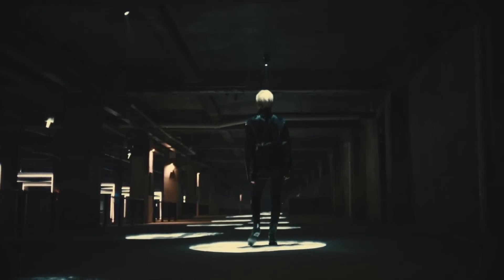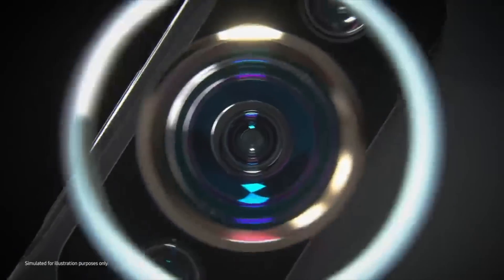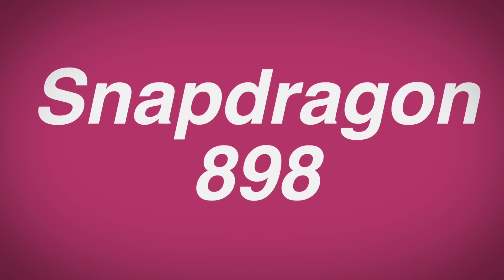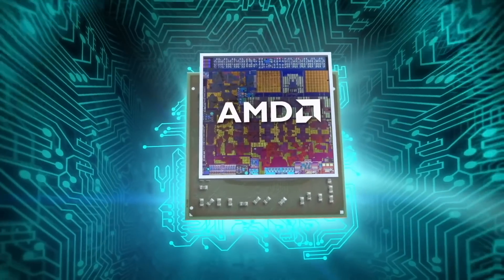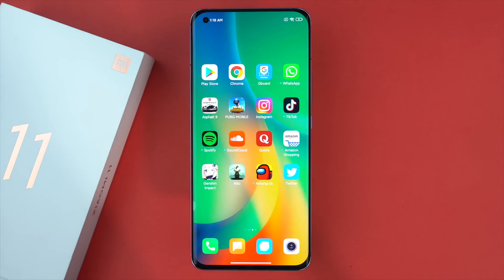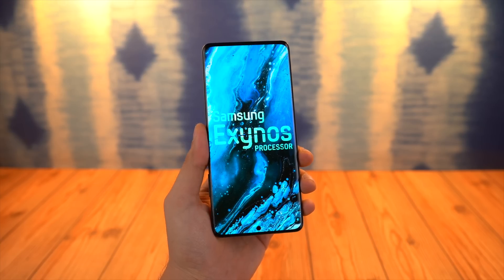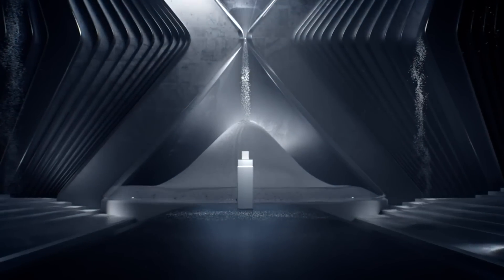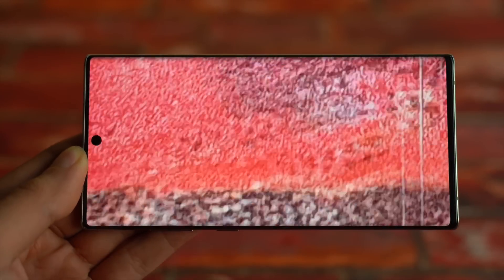Samsung Galaxy S22 - HERE WE GO AGAIN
Samsung Galaxy S22 to rock brand new RGBW 50MP Sensor. Galaxy S22 Ultra continuous zoom & 108MP HM4, 200MP XIaomi Mi 12, Mi Mix 4 & More!